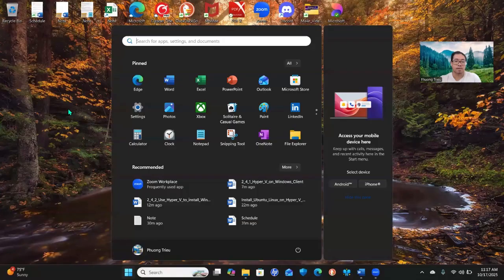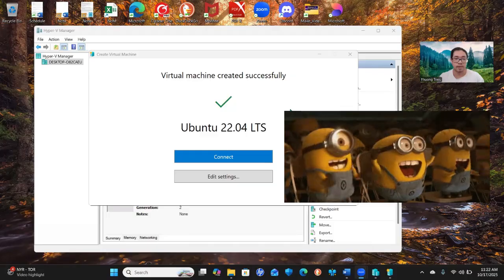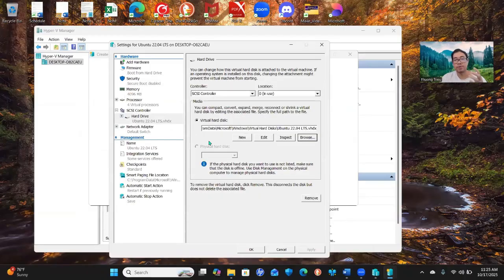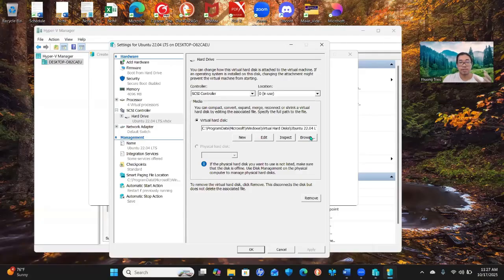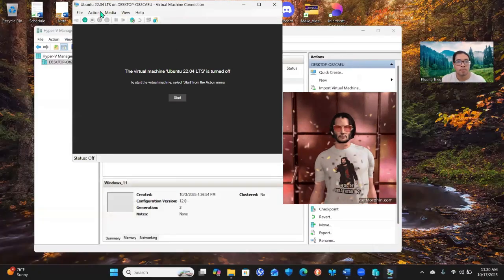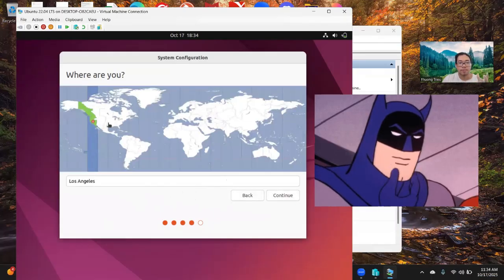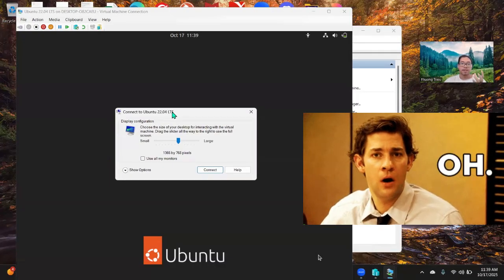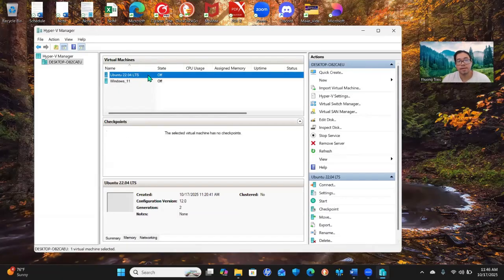Install Ubuntu Linux on Hyper-V Manager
Some basic steps to install Ubuntu Linux on Hyper-V Manager